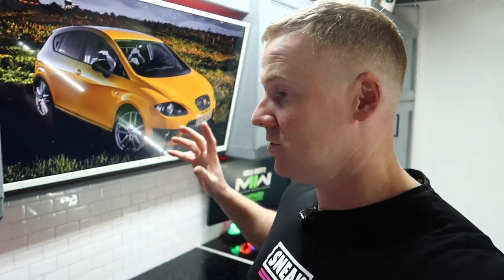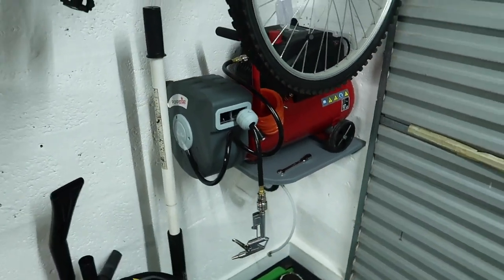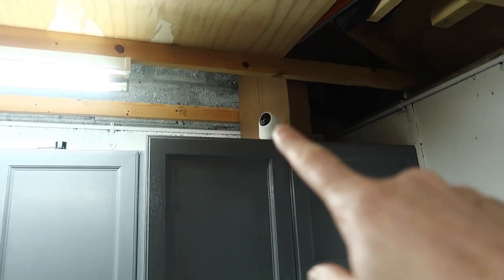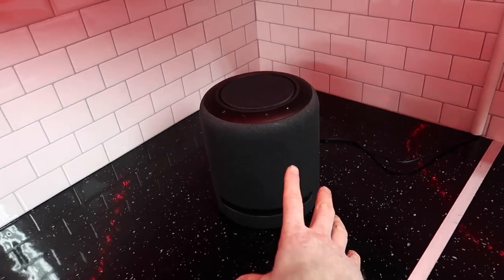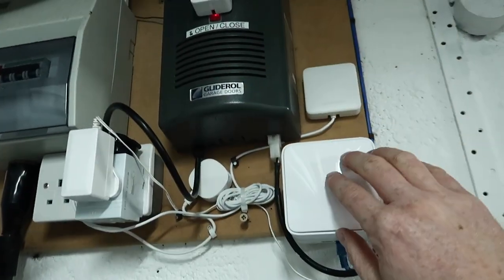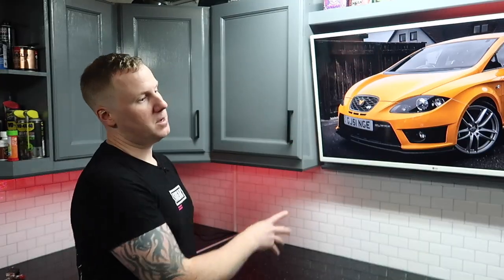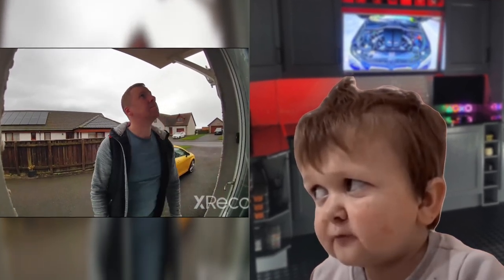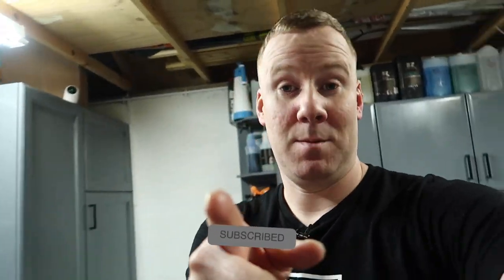GARAGE TRANSFORMATION! From Dull and Cluttered to Modern and Spacious Workshop!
It had been long enough that I had suffered the cluttered and messy space that I called my Garage! So I finally decided to take it upon myself to completely revamp the space with new painted walls, additional units, larger worktop space, fancy new flooring and a 43" smart TV of course!
Join me in this video to see a breakdown of what I have done, the process of how I went about starting it, and what the total cost for it all was.

All the items used in the Garage upgrade listed below

Paint - Walls/Cupboards
Masonry Paint
All purpose cupboard paint

Vinyl Wrap - worktop

Splash-back - tile effect

Lighting - floor/under cabinet LEDs
COB Lighting Power supply
DC power supply cables
COB LED light strips 6M
Aluminium LED channels
Motion sensing LED light

Television - 43” LG SmartTV

Echo Studio Speaker

Air compressor and retractable hose reel
Hose reel

Mesh Wifi system

‘Smart’ Items
Smart Plugs
Contact sensor
WiFi fused spur switch
Smart Switch (4 button)+ Hub
Indoor HD security Camera
Switchbot Mini Button pusher
Switchbot Hub
Switchbot Motion Sensor
WiFi Double Light Switch

Miscellaneous items
Cupboard door handles
Power cube
TV Bracket
Plastic vent grill
Outdoor double socket

AND
Check out the Playlists below for previous Content 📹
Cheers!!